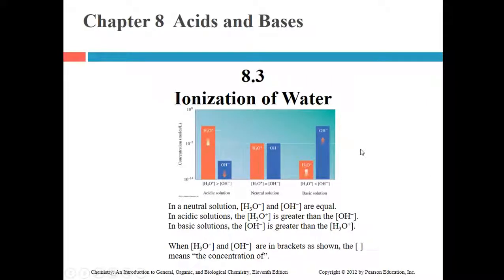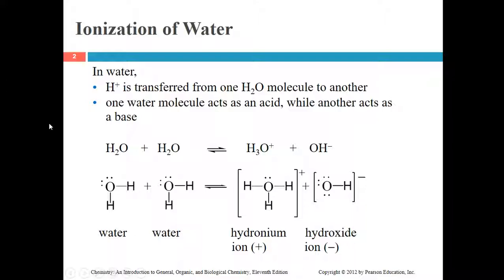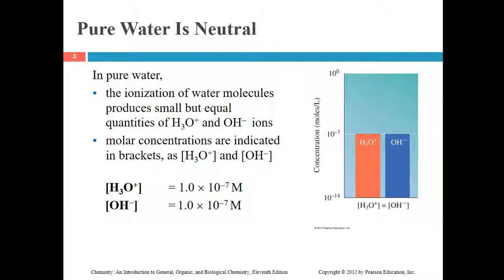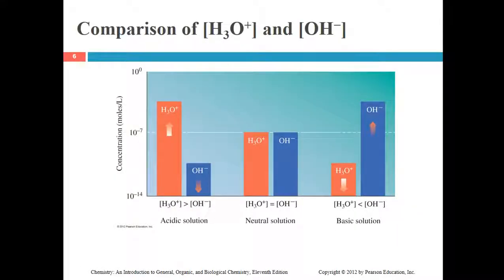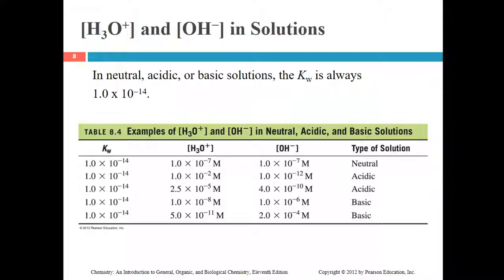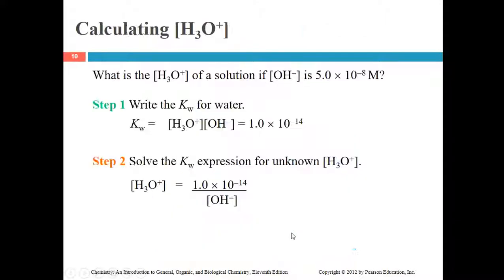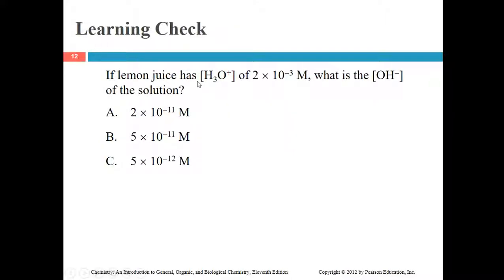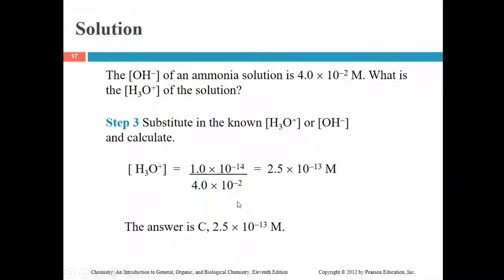Video 3-3-2018 2-26-09 PM